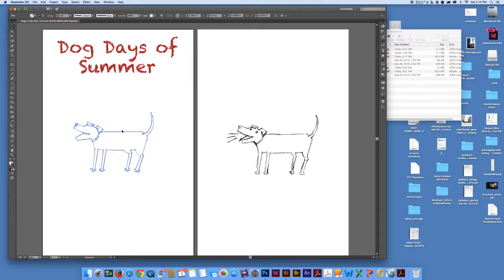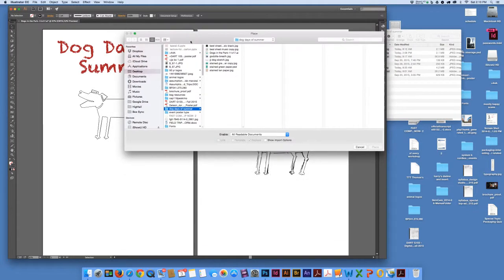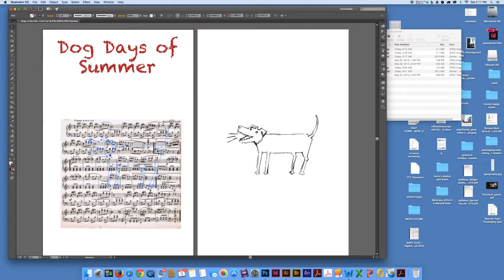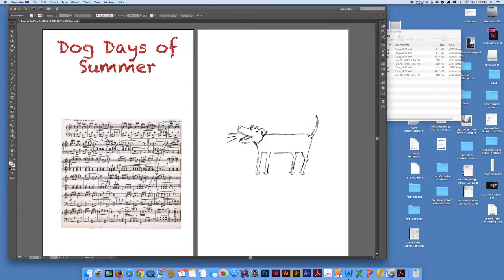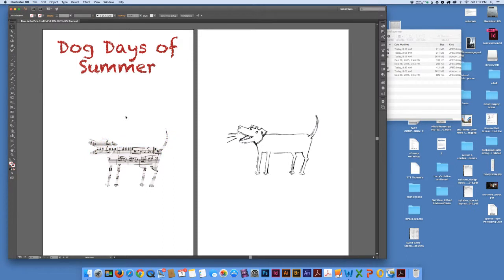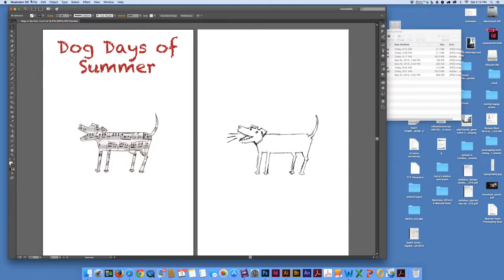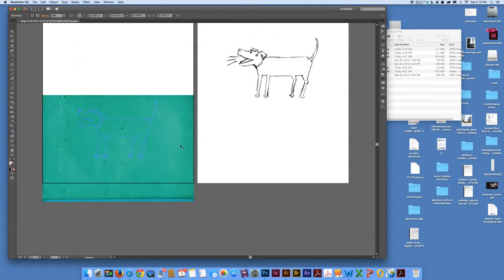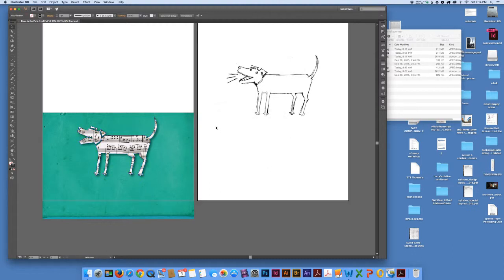GWC 2D–Masking a vector illustration